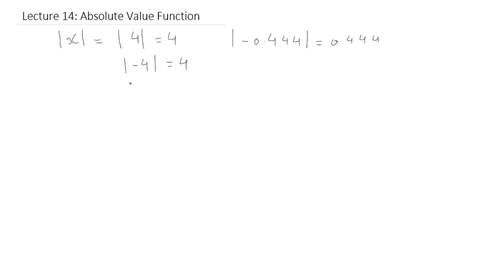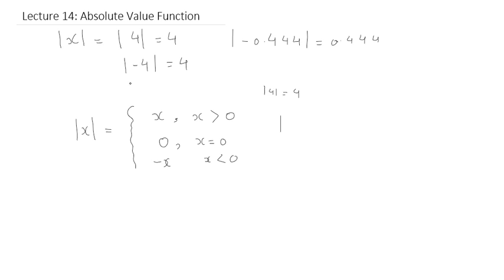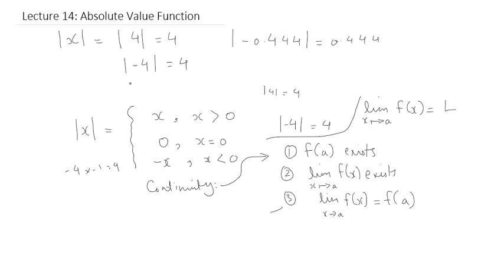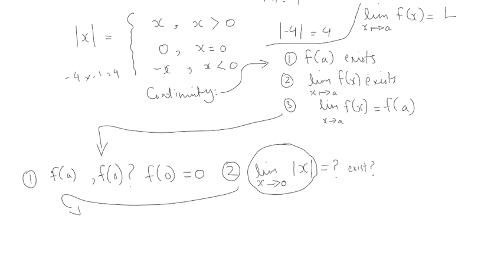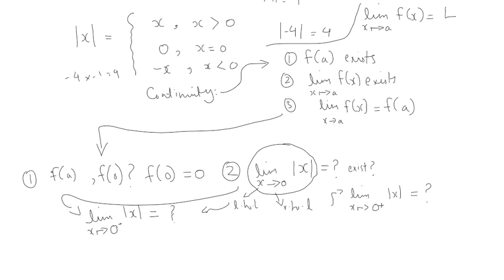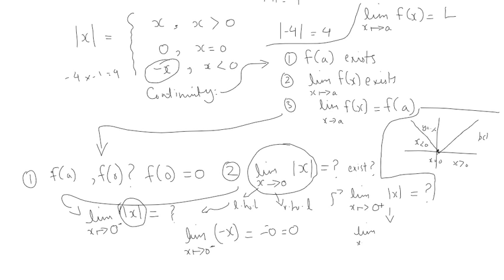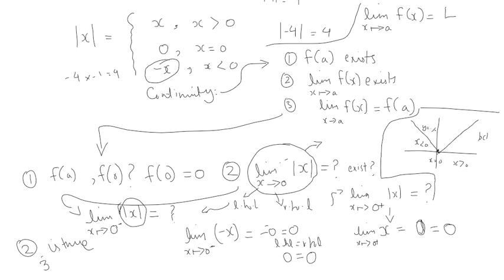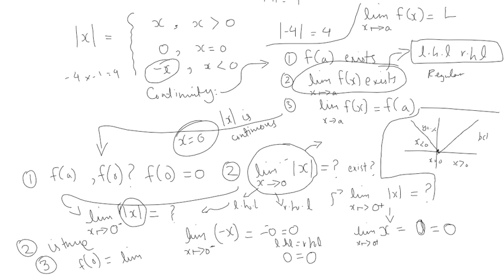Lecture 14 Absolute Value Function